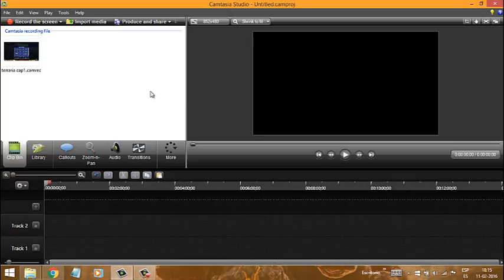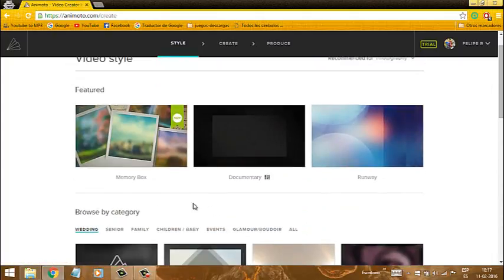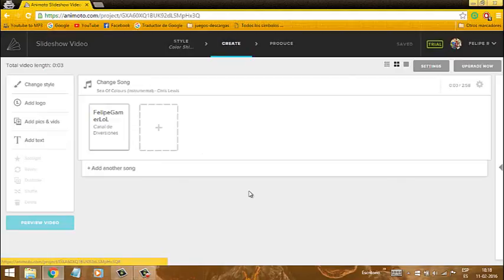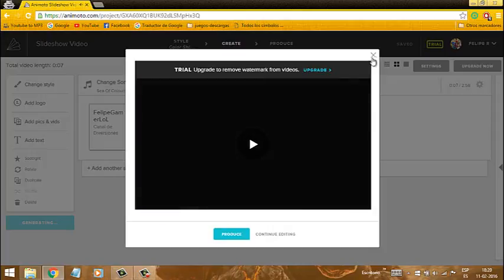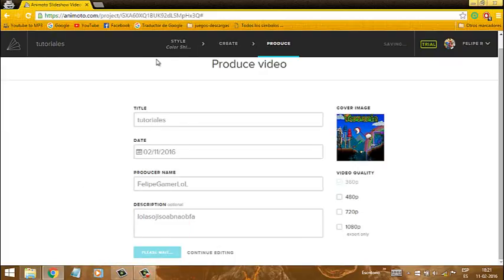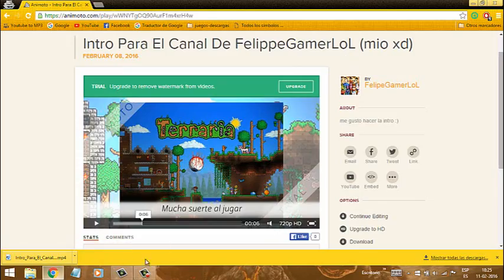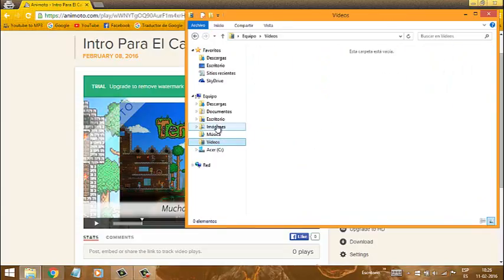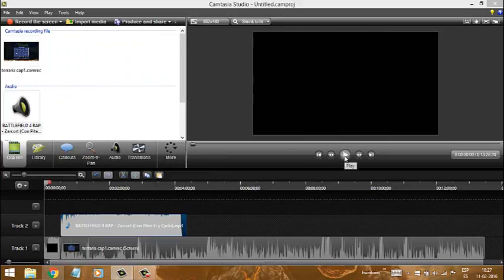Como Hacerse una Intro Y como usar Camtasia Studios 8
Espero que les guste este video.
En este video les enseñare como uso Camtasia Studio 8
Y como hacerse una intro como la mía.